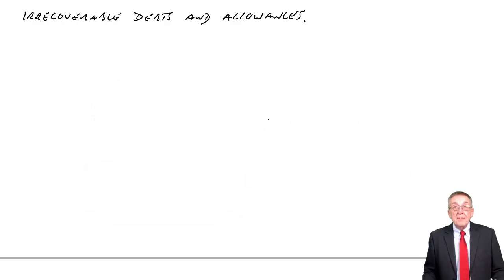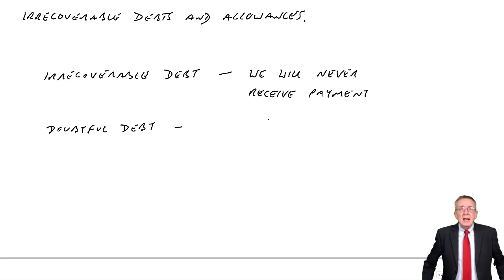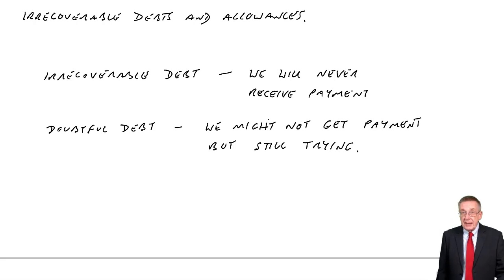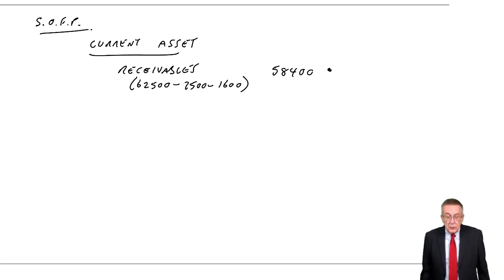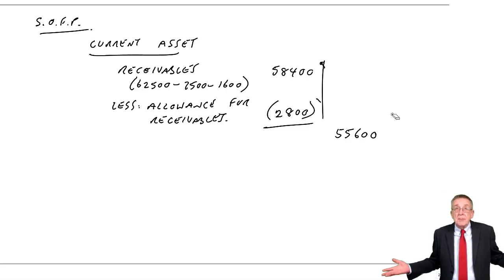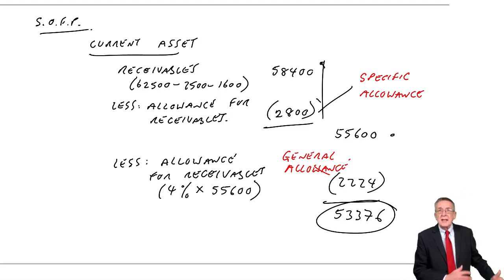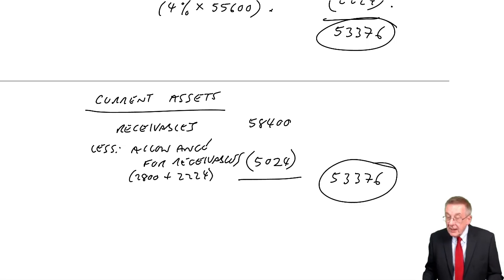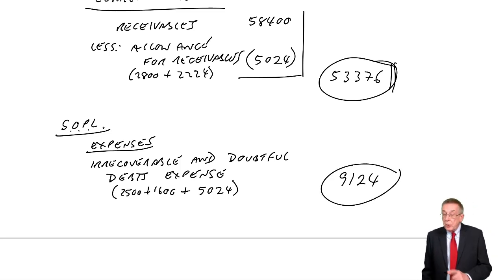ACCA F3 Irrecoverable Debts and Allowances Example 1